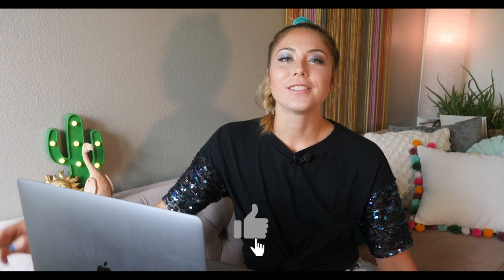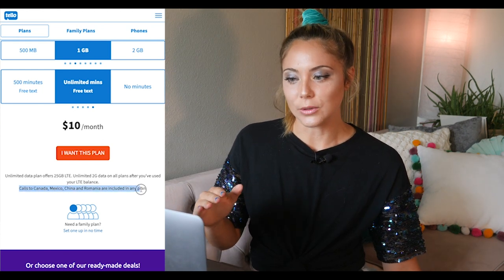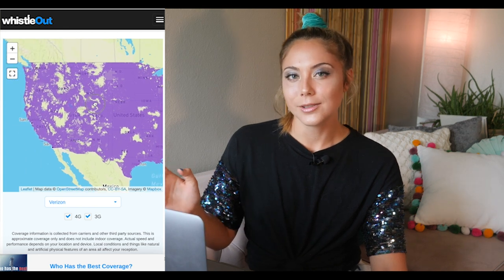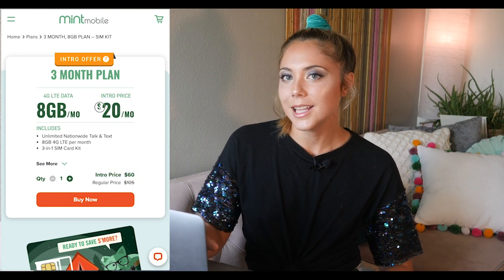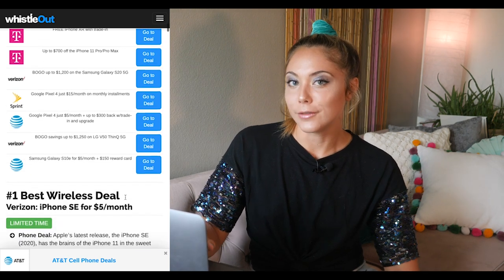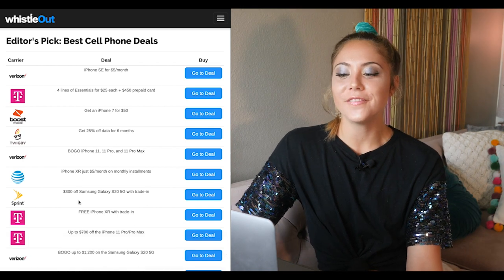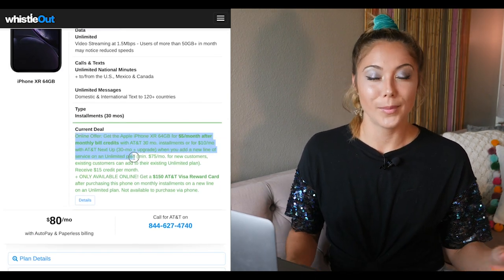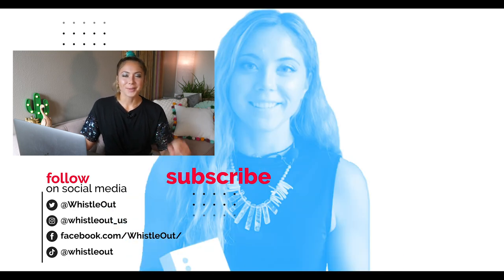Best Cell Phone Plans and Deals | August 2020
Best Cheap Plan: Tello Economy for $10/Month. Best Unlimited Plan: Verizon Get More for $90/Month. Best Value Plan: Mint Mobile 3-Month Plan for $20 Month. The best iPhone deal: $5 iPhone XR from AT&T.

Best Cheap Plan: Tello Economy
$10 Month
Unlimited Talk and Text
1GB of data
Free calling to Can/Mex/China
Only sign up if you have good sprint coverage check it on our site
With the T-Mobile merger Tello customers can expect improvements later but right now it’s still only sprint coverage (find this on the Tello site FAQ

Best Unlimited
Verizon Get More - Verizon
$90 with autopay
Goes down to $55/line with 4 lines or $50 with 5. Don’t have a family, grab some friends!
75GB data allotment
30GB dedicated hotspot
Disney + for free
Best/Most coverage in the country
500GB Cloud storage
Best Value
Mint mobile 3-month - T-Mobile
$20/month]
Pay for 3-months upfront ($60)
8GB high-speed data
Unlimited talk/text
Free calling to can/mex
Downside just intro pricing… after 3-months you can still get the $20/month deal but you’ll have to prepay 12-months. Or you have options to prepay i 3 or 6-month increments. (show site cost breakdown)

This is where i’m changing things up a little bit. Normally the video would be over now but i’m going to add the best DEALS of the month to this video… Now deals can change quickly so by the end of the month some of these deals might not exist anymore, but i’ll have links in the description where you can check. The first deal revolves around plans… the other two deals revolve around cell phones.

The first deal is from T-Mobile

T-Mobile 4 for $25 with $450 prepaid card
 Saving $5/line/month with this deal. Normally $30 or $120 now $25 or $100. In total $20 in savings.
T-Mobile essentials
Unlimited data
Slows during congestion and slows more during congestion after 50GB
Unlimited talk/text
(2G data in can/mex with unlimited talk/text)
SD Streaming (480)
Unlimited 3G hotspot
Cheapest if you bring your own phone but you can buy one outright or get a phone on an installment plan but that will make your monthly cost go up.
5G access with capable phone
Learn more about essentials in the top right hand corner
BONUS DEAL
Switch to T-Mobile from AT&T or Verizon, Bring your own phone and get up to a $450 prepaid card to help pay off your phone. So what you’ll do is make sure your device qualifies on T-Mobile’s website, screen shot your current payments (you’ll need it when you submit for the deal) fully pay off your device with your current carrier, unlock your phone from you carrier (learn how to do that here), switch to t-mobile and submit a request online for the rebate! When you switch you’ll get up to $450 and you’ll keep your phone. Sometimes with deals like this you’ll have to buy another phone… not this time!

 AT&T iPhone XR $5/month
Get the 64GB iPhone XR for $5/month from AT&T
How do you get this deal?? FIRST you have to be a new customer (or adding a new line), Buy the iPhone XR on a 30-month installment plan WHILE on a qualifying unlimited plan. Unlimited EXTRA STARTER or ELITE.
Saving $450 or $15/month over 30-months
PLUS get a $150 Visa rewards card when you switch. That’s $600 in savings just by switching to AT&T.

Which do you like more??? Monthly Plans or Monthly deals or do like this combination?? What kind of deals do you want me to highlight…. Plans or phones???